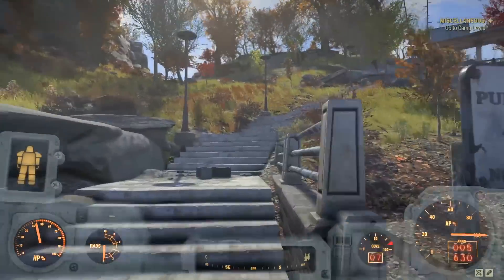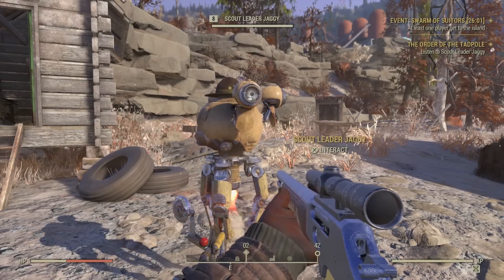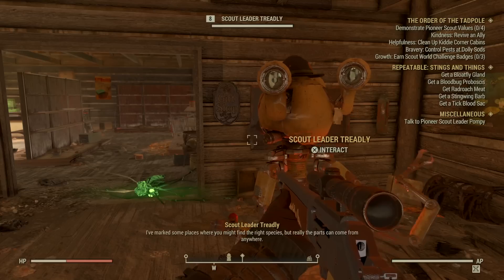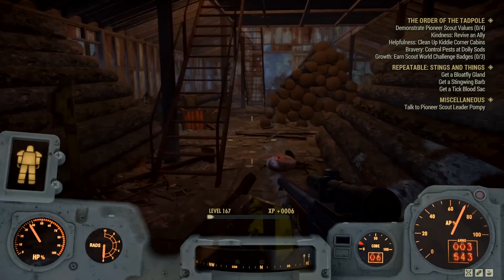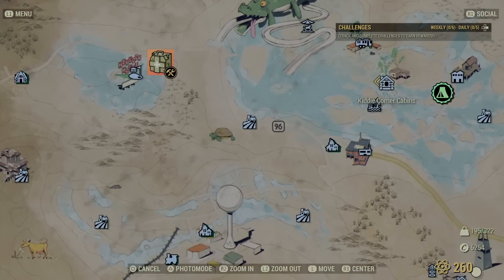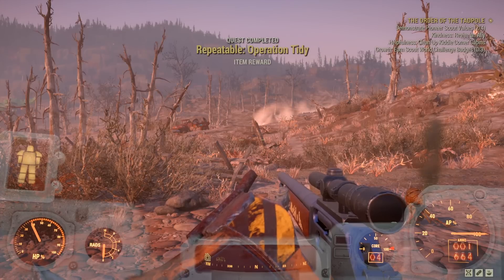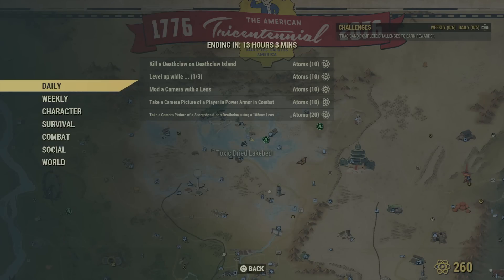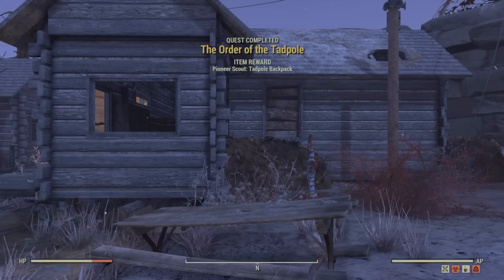Fallout 76 - The Order Of The Tadpole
Are you here for help with the "Demonstrate Pioneer Scout Values" section of the Order Of The Tadpole quest? In this video I walk you through the Order of the Tadpole mission from beginning to end, including that pesky Demonstrate Pioneer Scout Values part, making life a little easier for you.
Completing the Order of the Tadpole mission rewards players with access to Backpacks, a new item in Fallout 76 that allows additional carry apace in addition to mods to add abilities to the backpack such as refrigeration or increased armor.

Digi